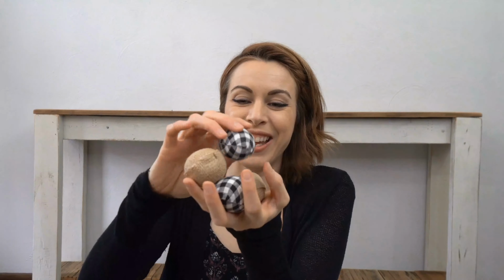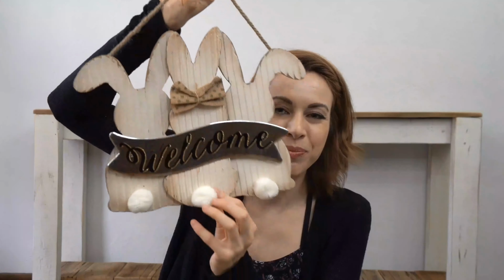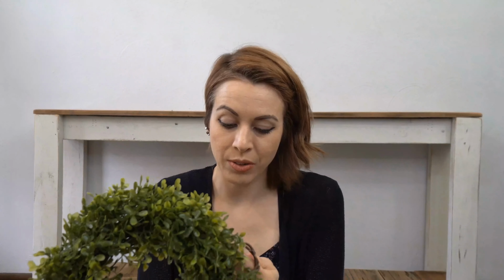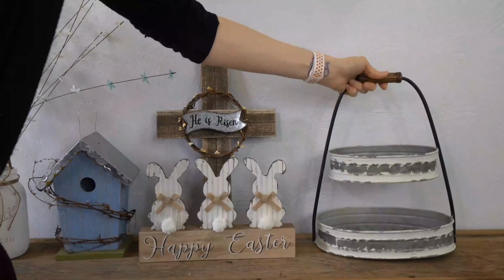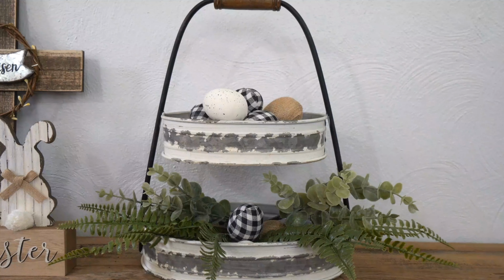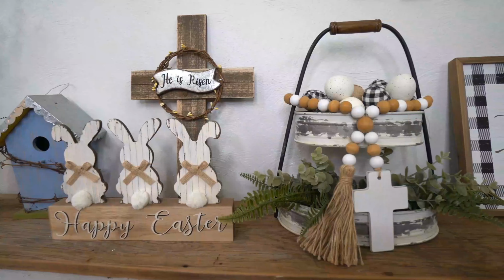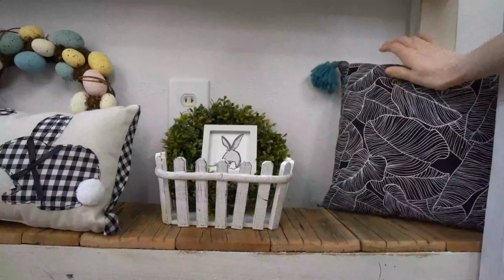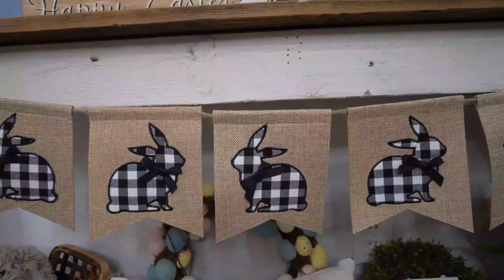EASTER FARMHOUSE 2020 DECORATE W/ME | EASTER ENTRY CONSOLE TABLE DECOR | FARMHOUSE EASTER DECOR TOUR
Hi everyone! Join me for my Easter Farmhouse entrytable Home Tour. In this video I will also be showing you my Easter farmhouse entry table decor and Easter decor haul from Hobby Lobby.

QUESTION — Have a question? Post in comments section of this video!

Lizette Marie is a participant in the Amazon Services LLC Associates Program, an affiliate advertising program designed to provide a means for sites to earn advertising fees by advertising and linking to amazon.com

April2020 Easter